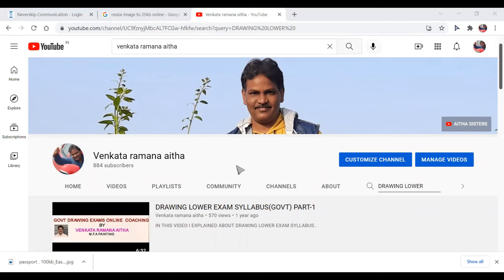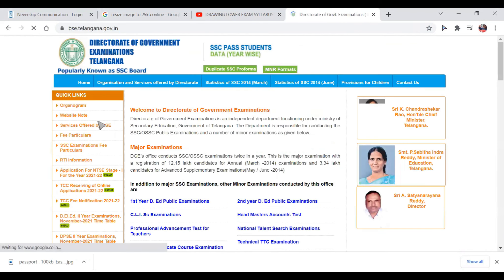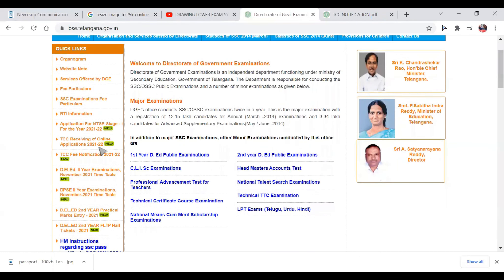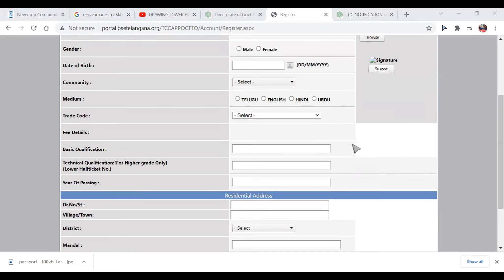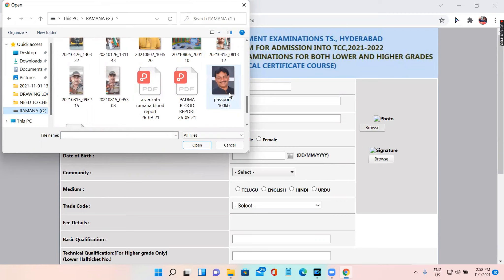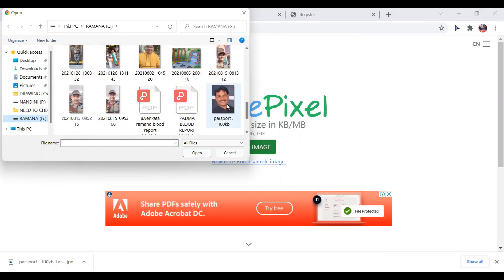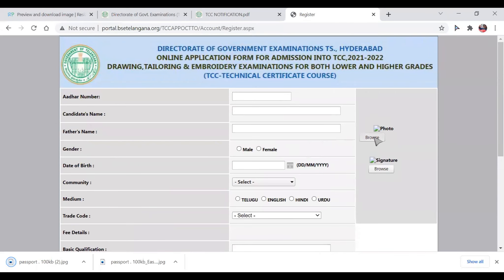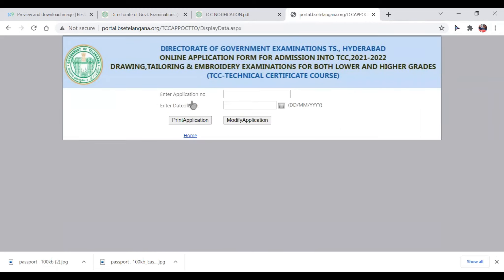HOW TO APPLY FOR TCC DRAWING LOWER&HIGHER EXAMS